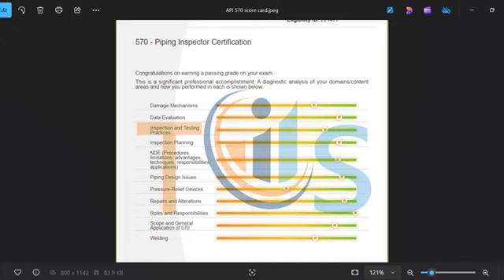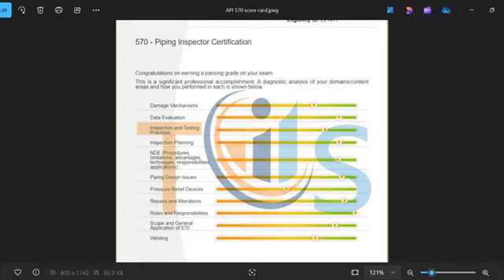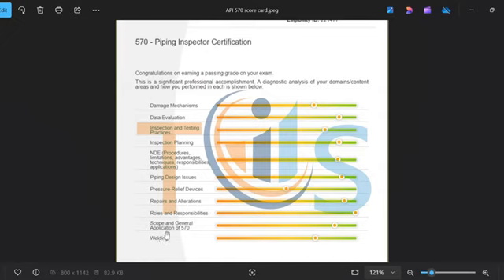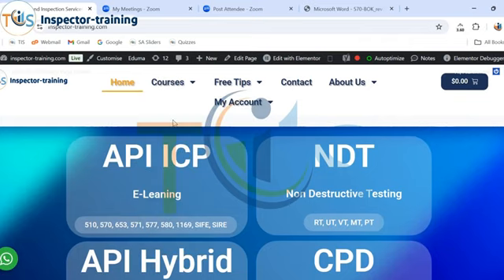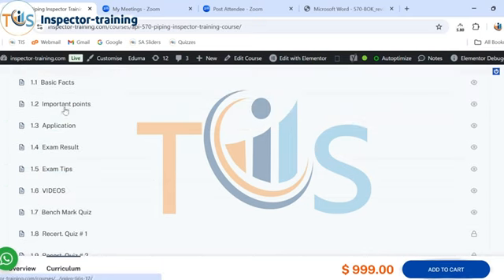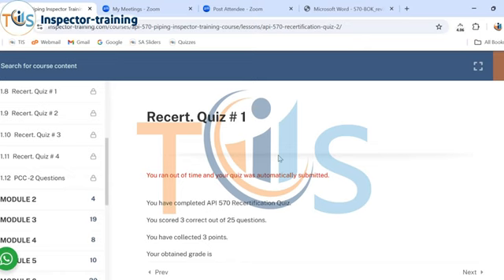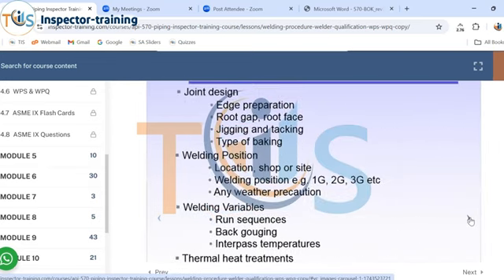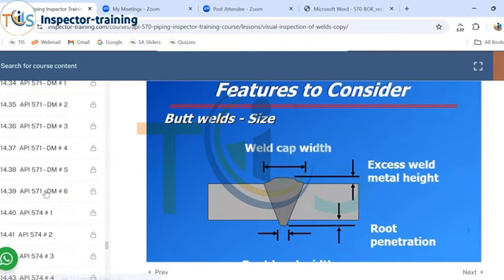API 570 Exam Preparation & Training Course | Piping Inspector Guide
Preparing for the API 570 Piping Inspector Exam?

This video focuses on key areas candidates should consider during exam preparation and introduces the API 570 training options available from Inspector Training.